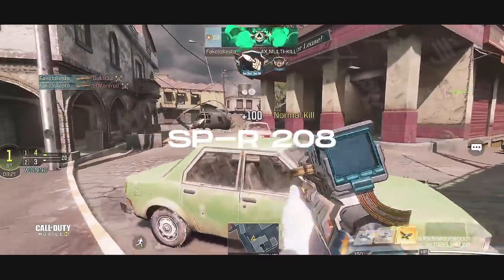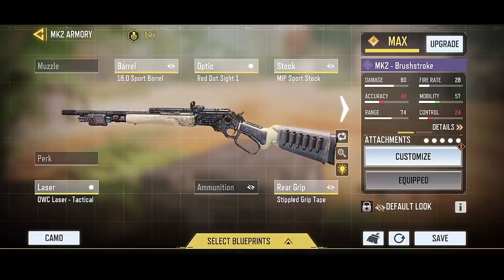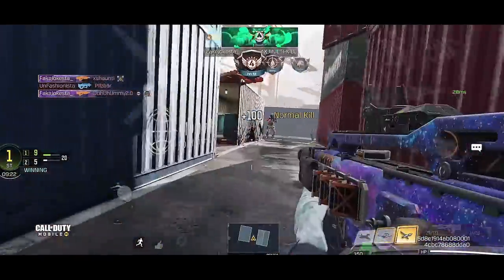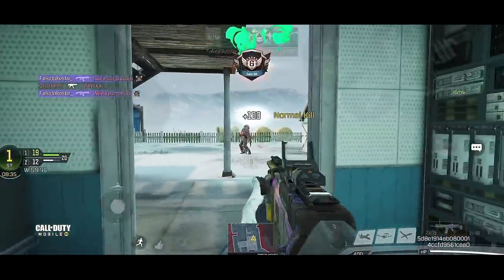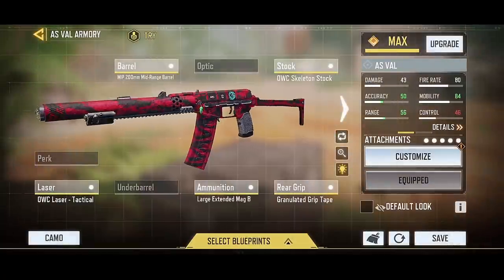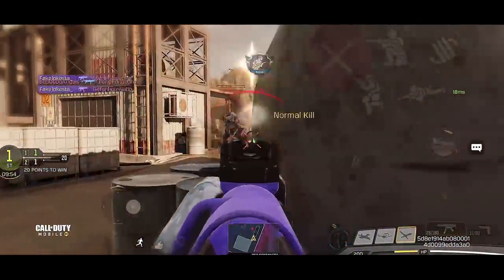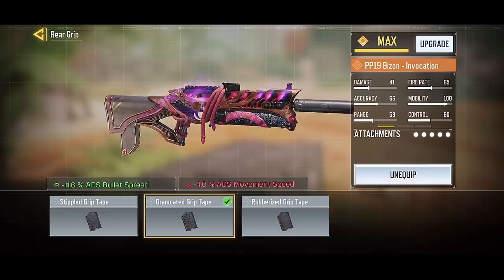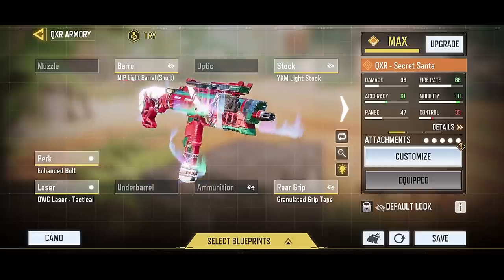Top 10 Guns With Gunsmith in Cod Mobile Season 4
This game is called Call of Duty Mobile.

that I have personally used and benefitted from personally. Thank you for your support!